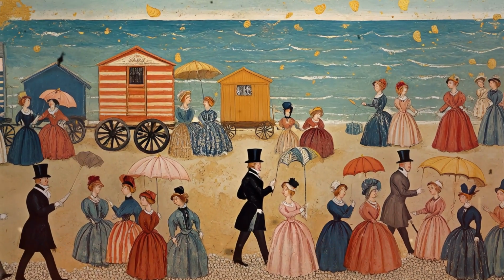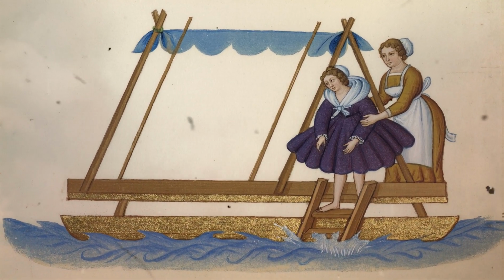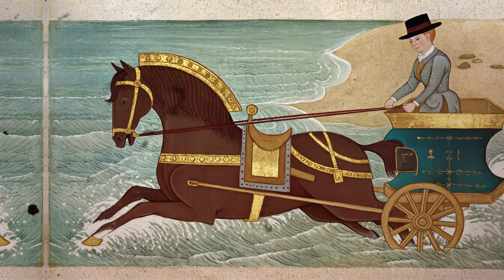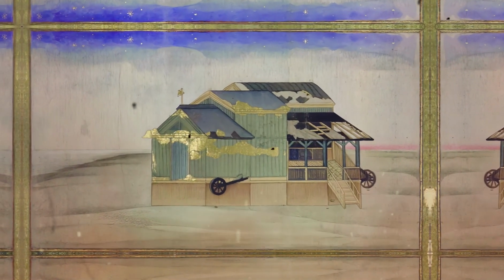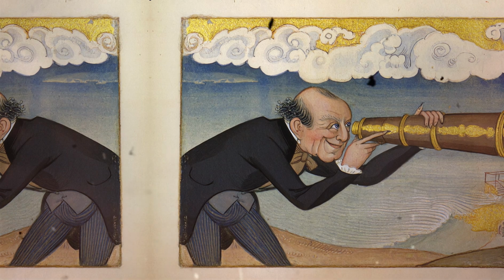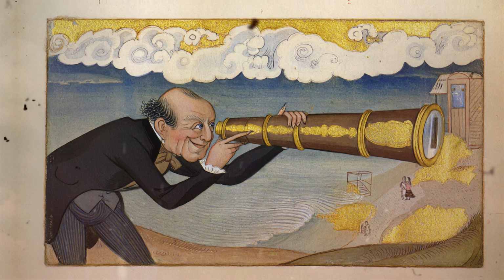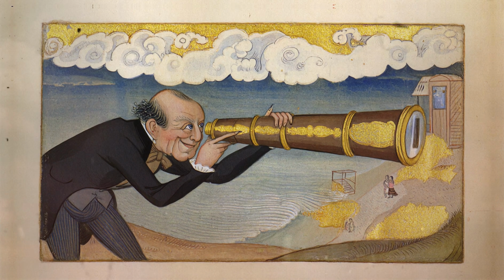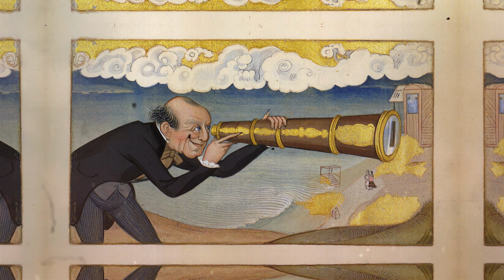Boring History For Sleep| Victorian Seaside Adventures The Gentle Art of Using a Bathing Machine.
What was the proper way to take a dip in the Victorian sea? 🏖️ In "Victorian Seaside Adventures: The Gentle Art of Using a Bathing Machine," we roll back to a time when modesty ruled the shore—and entering the water was a choreographed event.

These quaint, carriage-like huts weren’t just for privacy—they were symbols of status, morality, and the era’s unique sense of adventure. 🛁👒 How did one use them correctly, and what seaside drama unfolded behind those striped curtains?

Step into a world of parasols, sea breezes, and strictly proper swims.

I wish you a good night's sleep!" 💤